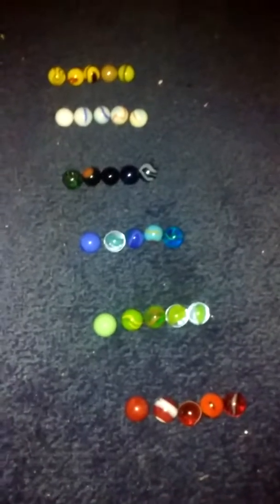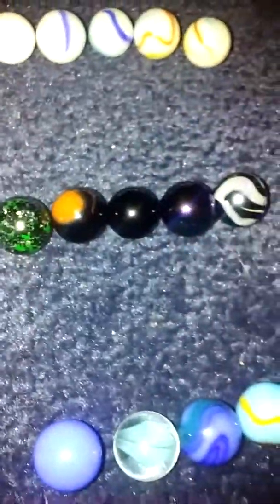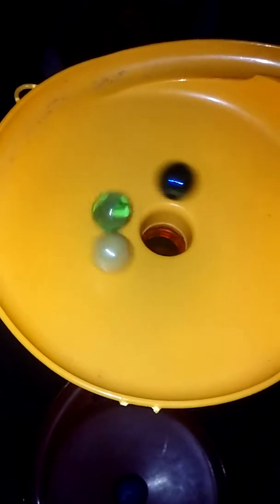Team Marble Race Series (1st)